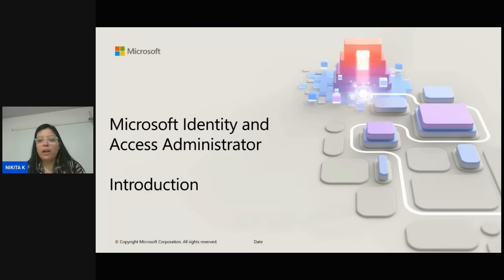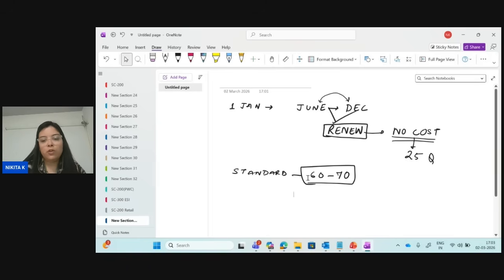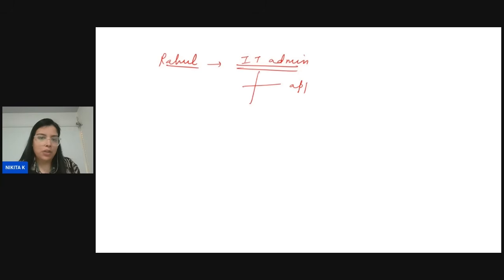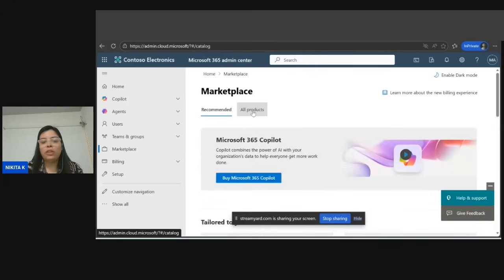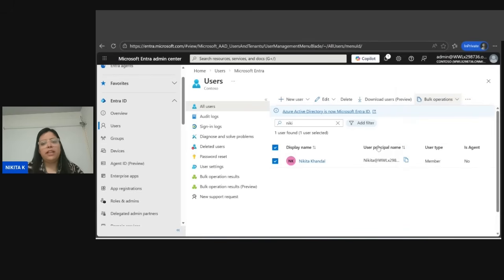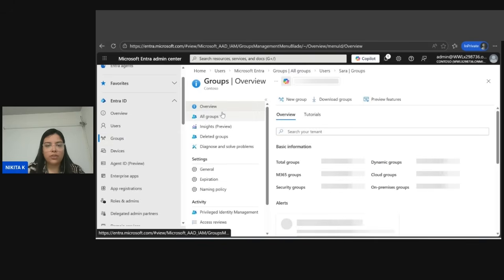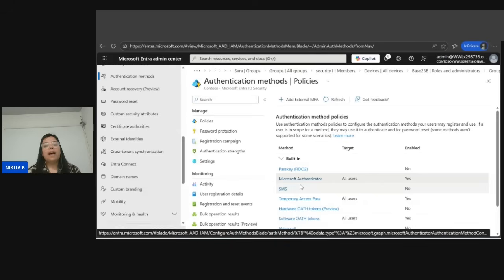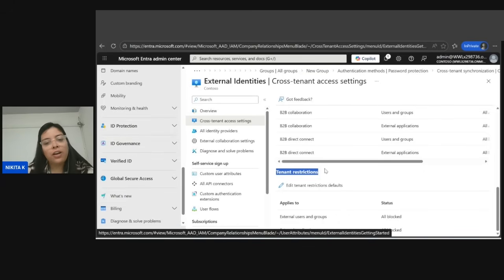SC-300 Microsoft Identity & Access Admin | MFA, Smart Lock & Identity Governance Explained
Want to master identity security in Microsoft Entra ID (Azure AD)? This session covers the core concepts and practical implementations every SC-300 candidate and IT professional must know — from Multi-Factor Authentication to Identity Governance.

In this video, we break down how to protect identities, control access, and manage lifecycle governance using Microsoft’s modern identity platform.

📌 What you’ll learn:

✅ Multi-Factor Authentication (MFA) — Setup, policies, and best practices
✅ Smart Lockout — How Microsoft protects against password attacks
✅ Conditional Access fundamentals
✅ Identity Governance — Access Reviews, Entitlement Management & Lifecycle
✅ Privileged Identity Management (PIM) overview
✅ Real-world scenarios for securing enterprise identities
✅ SC-300 exam-relevant concepts explained simply

🎯 Perfect for:
• SC-300 certification aspirants
• Azure / Microsoft Entra ID administrators
• Security & IAM professionals
• Cloud engineers and IT admins
• Anyone managing identity and access in Microsoft environments

Strengthen your Zero Trust security posture by learning how Microsoft protects identities at scale.